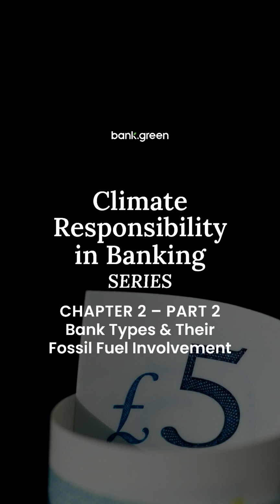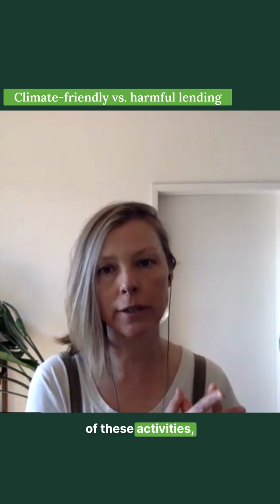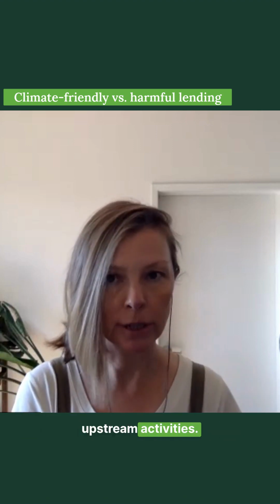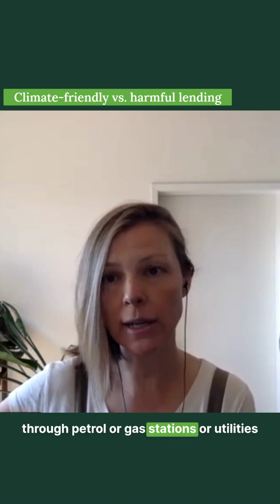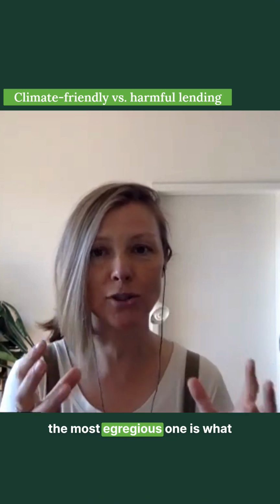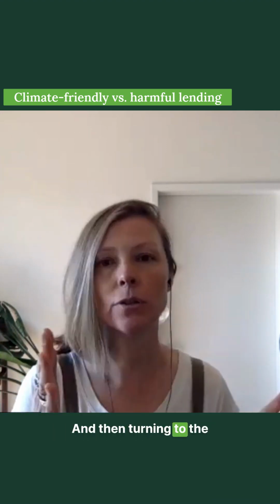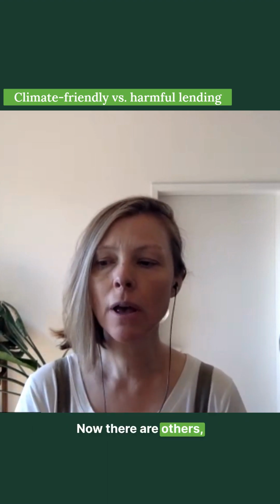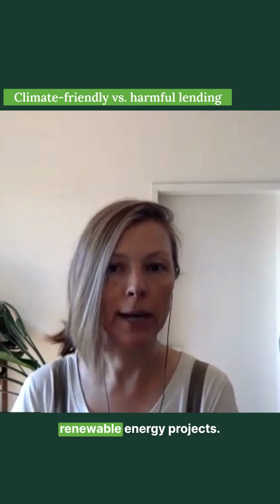Climate Responsibility in Banking: Climate-friendly Vs. Harmful Lending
Welcome back to our series! This week we'll talk all things Green vs. Greed! Katherine discusses what banks' beneficial vs. harmful climate-lending might look like and shouts out the better banking players. Want to catch the whole video? Head over to our blog!